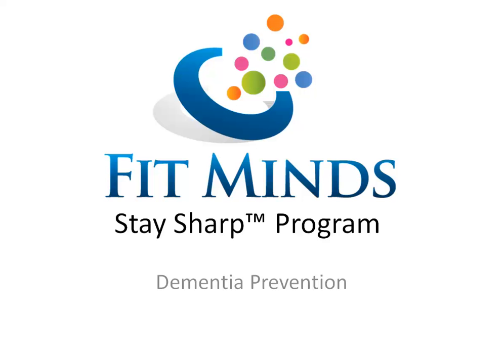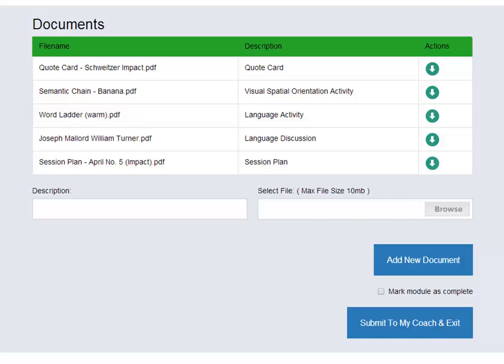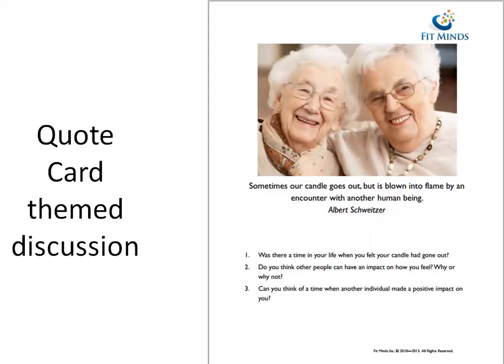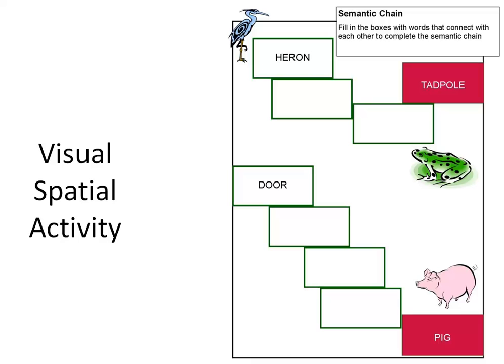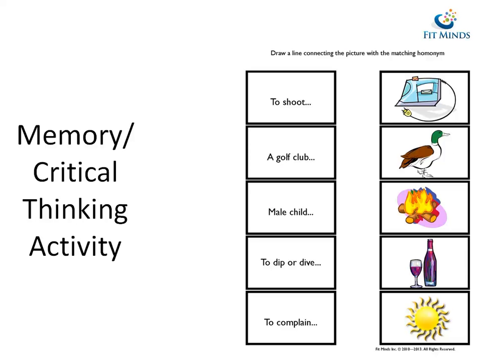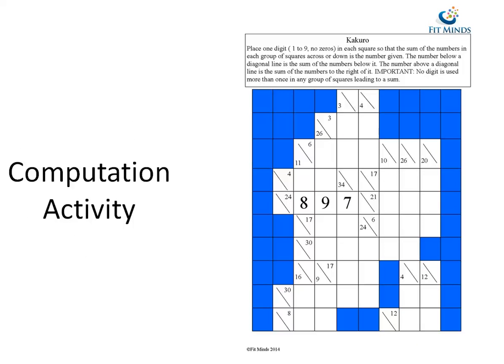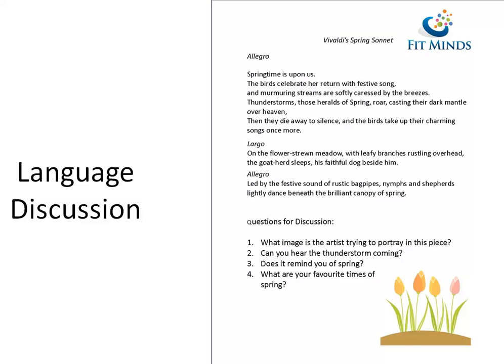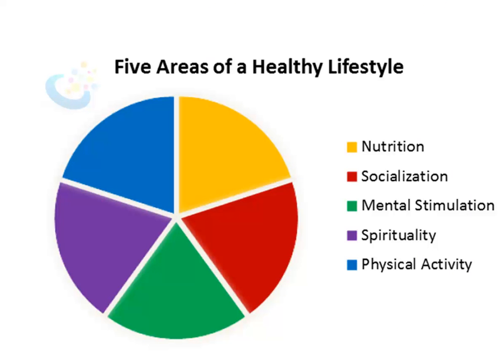The Stay Sharp Program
This video is an overview of the Stay Sharp Program for healthy seniors who are concerned about aging well.